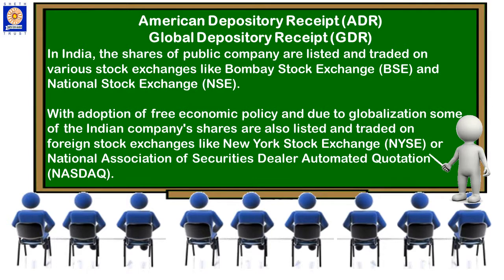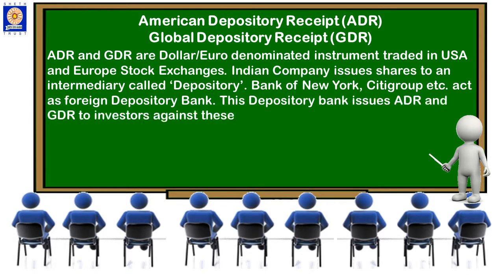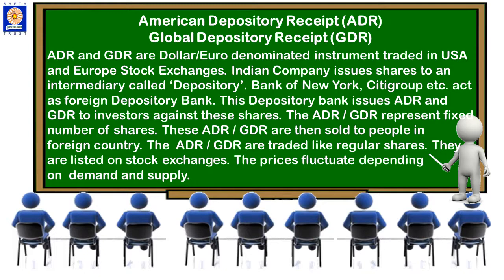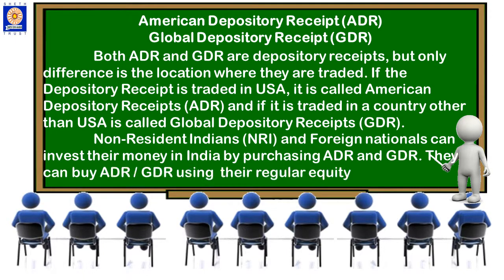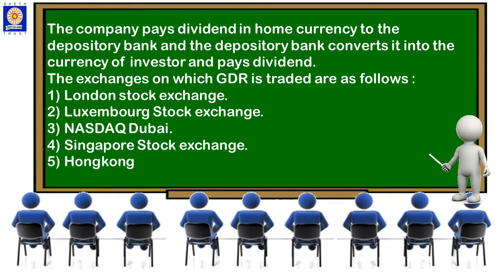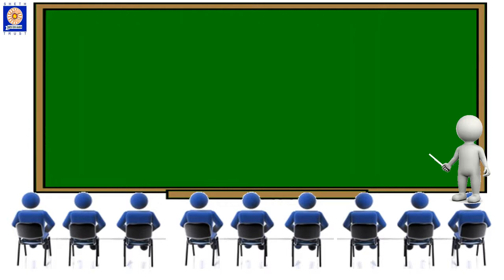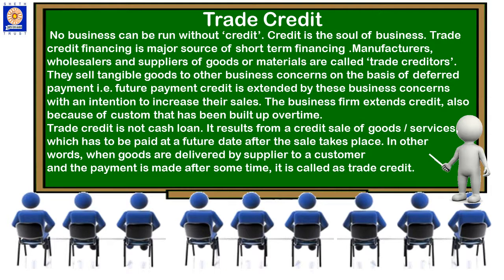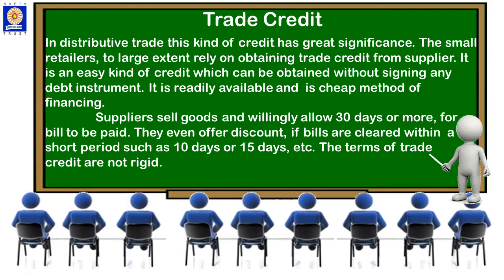12th SP ADR GDR & Trade Credit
12th Secretarial Practice
Chapter 2
Sources of Finance (Part 10)
American Depositary Receipt
Global Depositary Receipt
Trade Cerdit